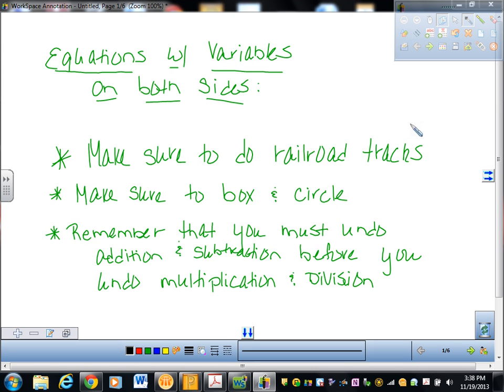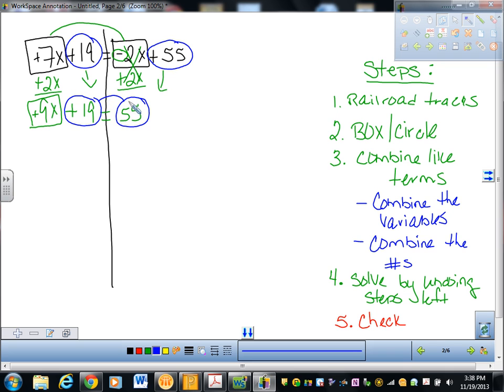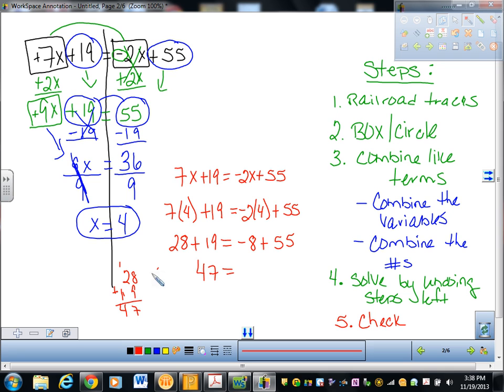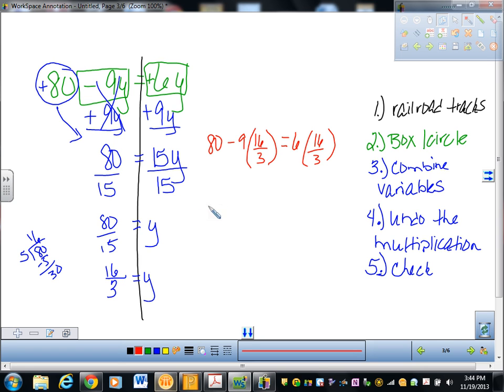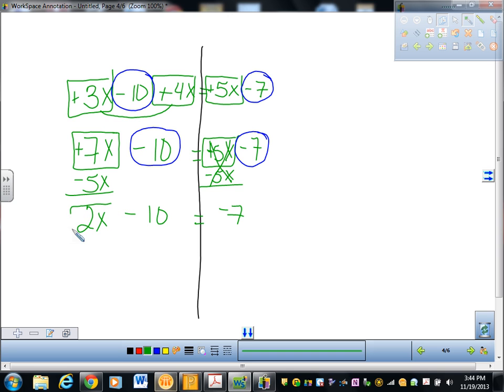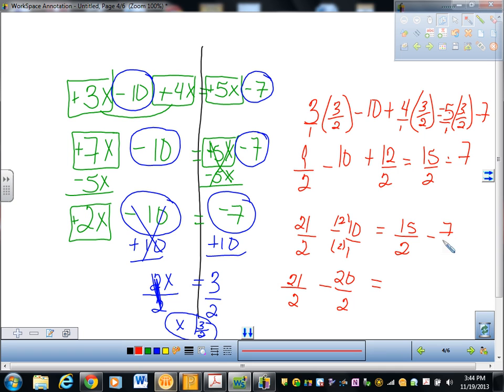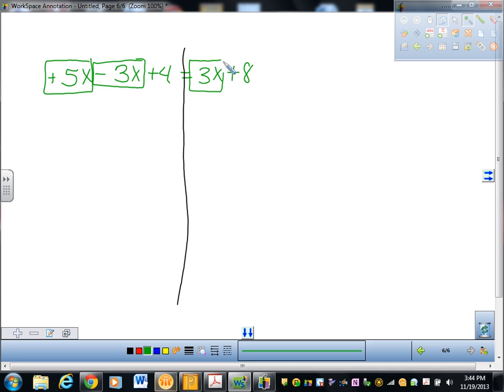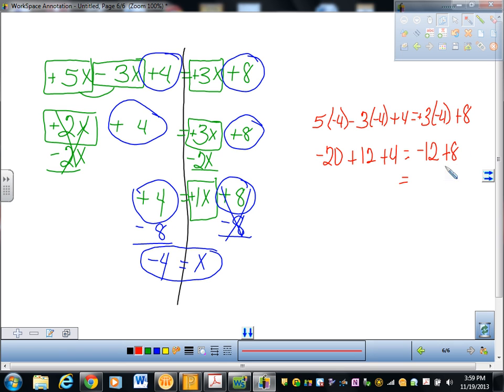variables on both sides